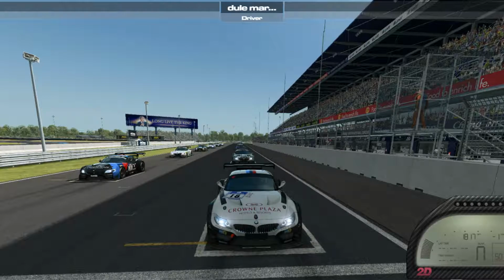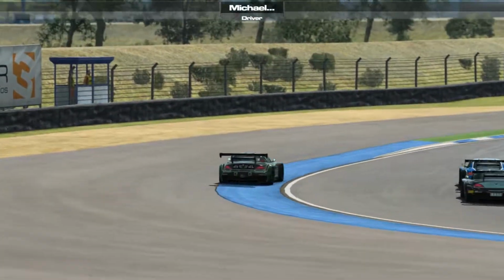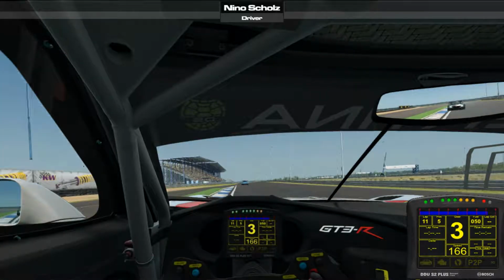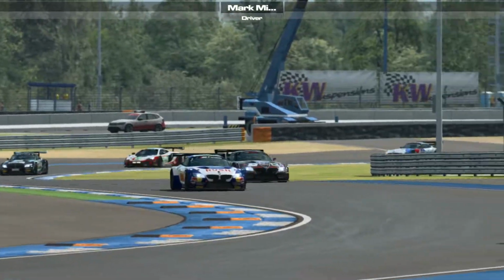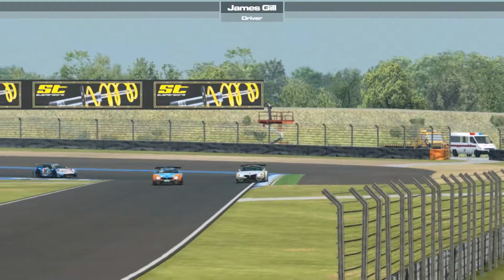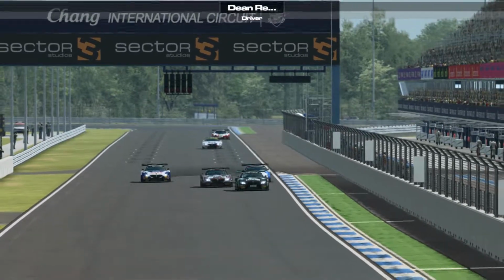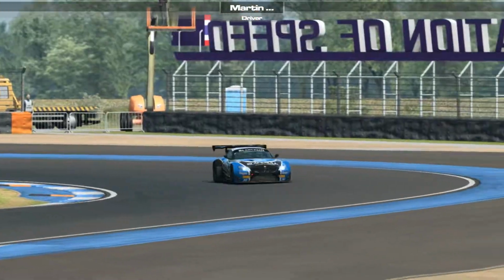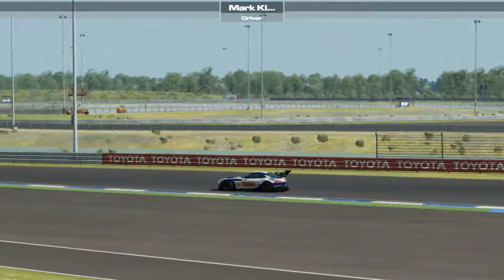Season 4 Round 6 Chang - Saturday Race 2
Chang International Speedway is also known as the Destination of speed. But right now it's home to the 6th round of the Zero Racing Championship Series. This track is deceptively tough, mixing a lot of high speed turns that require immense precision.

Zero Racing is an online Racing Series using the game RaceRoom Racing Experience. Get Real Settings are used and Season 4 used GT3 cars from BMW primarily but other manufacturers as well.

For the record the round I forgot was Norisring (Round 8).